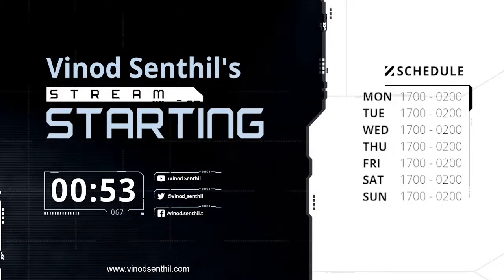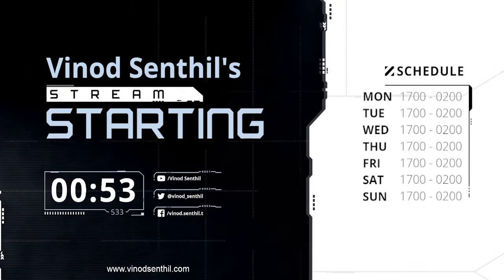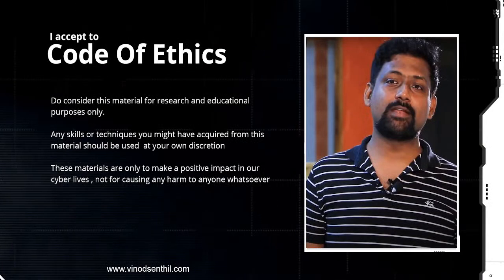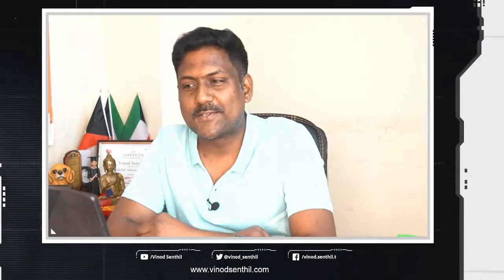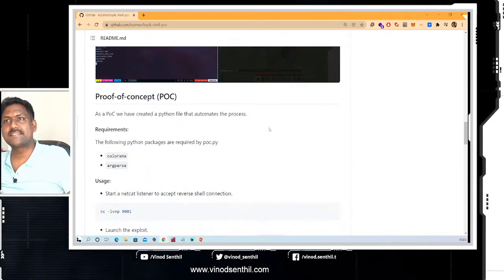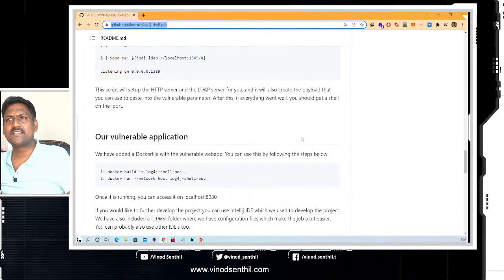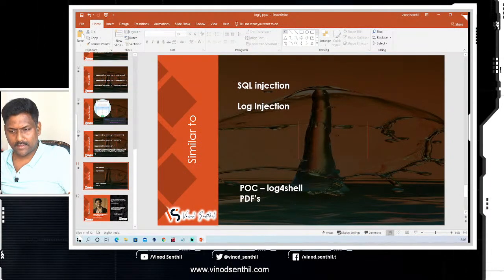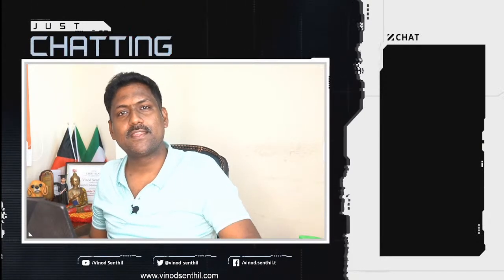Log4J Vulnerability - What is it ? Should you be worried ?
log4j is a reliable, fast and flexible logging framework (APIs) written in Java, which is distributed under the Apache Software License. log4j is a popular logging package written in Java. log4j has been ported to the C, C++, C#, Perl, Python, Ruby, and Eiffel languages.

The Log4j flaw, disclosed by Apache last week, allows attackers to execute code remotely on a target computer, meaning that they can steal data, install malware or take control